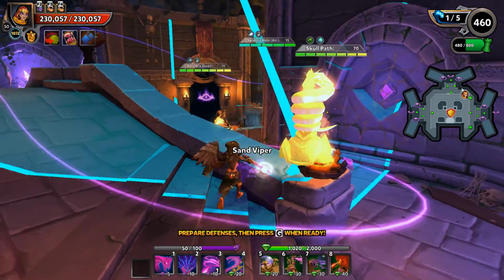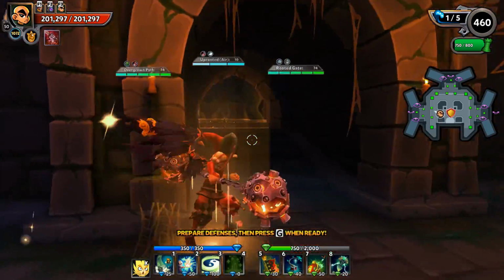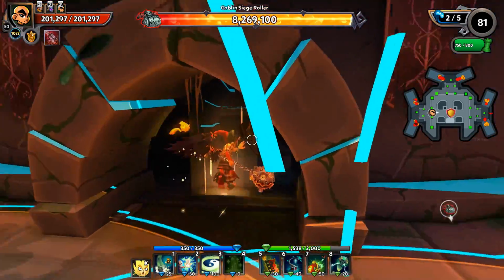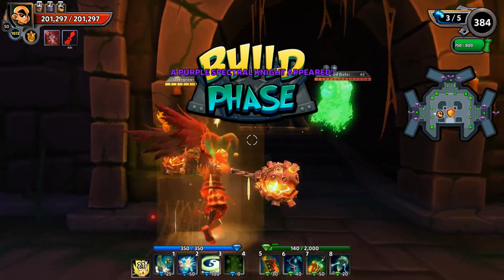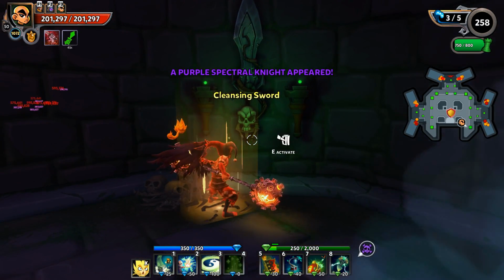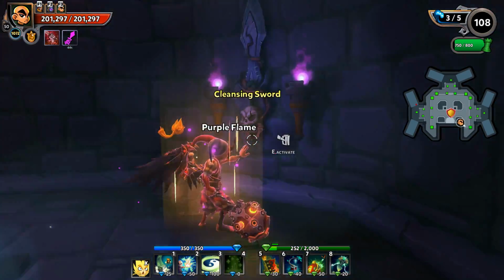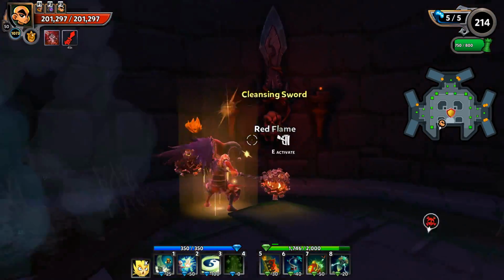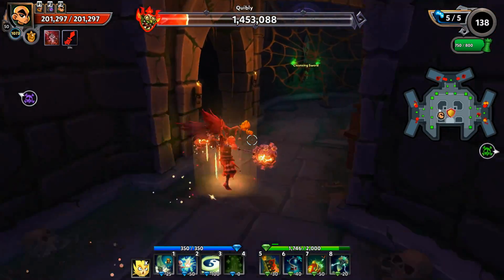DD2 Incursion Guides - Spectral Assault!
Taking a walk through the Spectral Assault Incursion in Dungeon Defenders II!

A special thank you goes out to Kerry, Cytek, Brandy, Averon, Cerebralx, David Stang, Pandynator, xXDragonForceXx, Douglas, Zoltan, Brandon, John, Hugh, Vince, Paul V, Zoltek, Cookie, Stradivarix, and Devin for being Patron supporters of my channel!